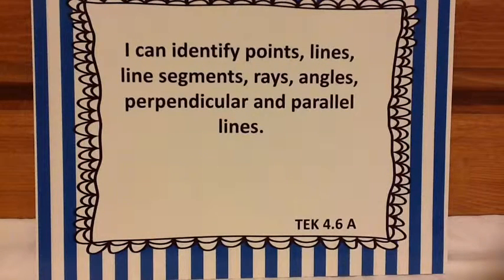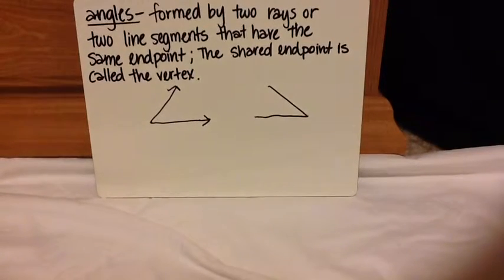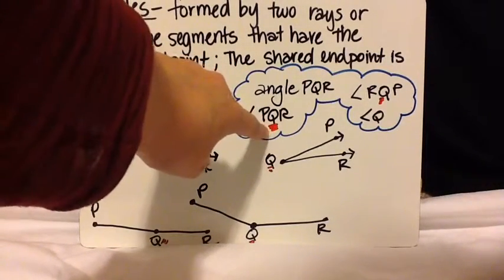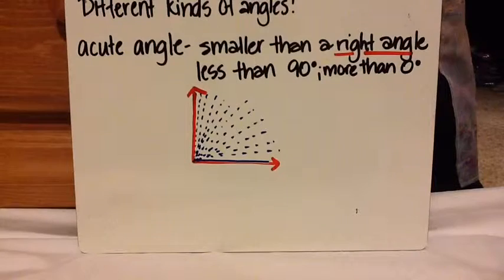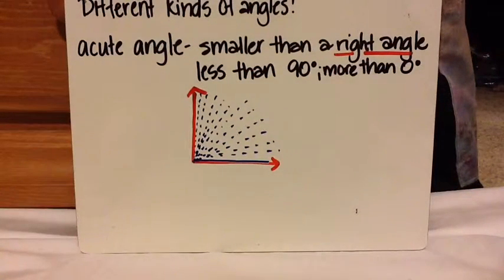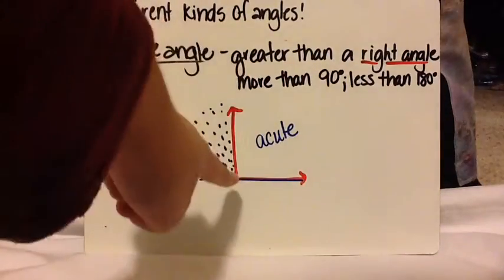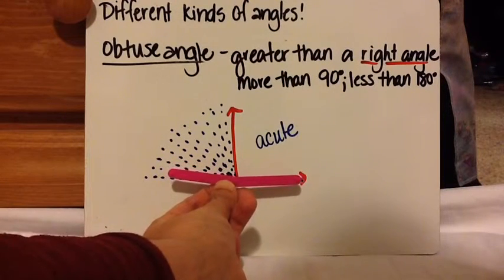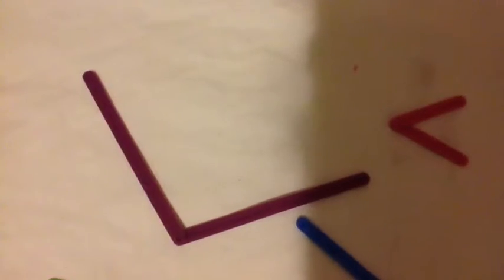TEK 4.6 A: Types of Angles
Language of the Discipline:
Acute
Right
Obtuse
Straight